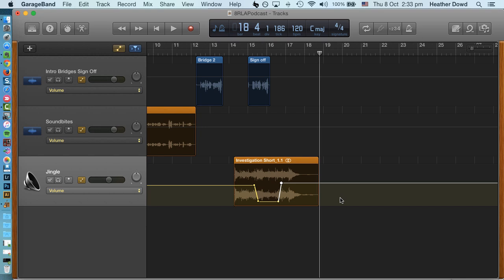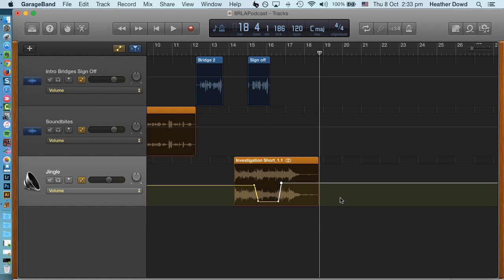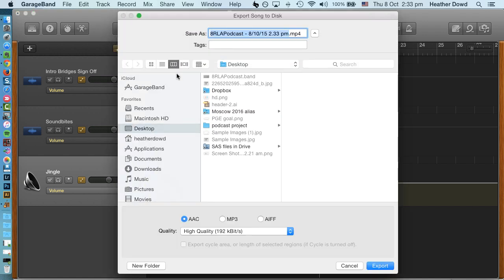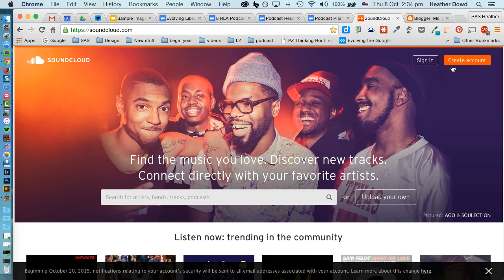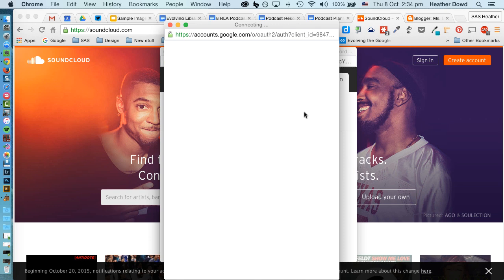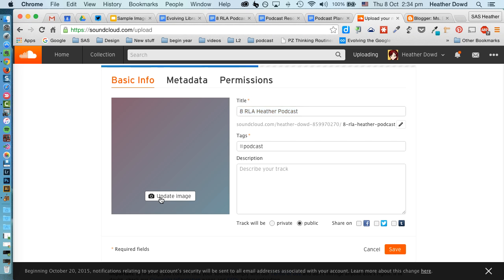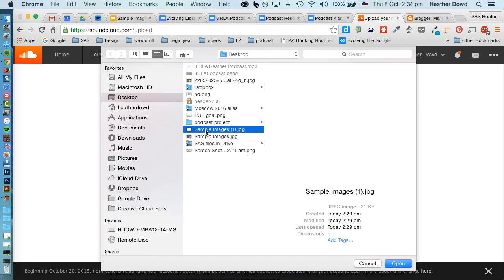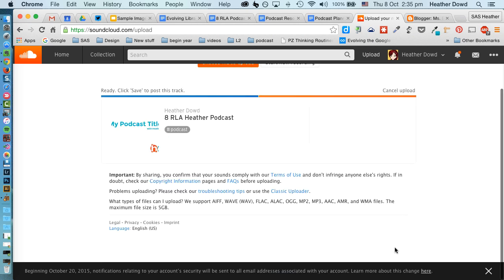How to export, upload and embed your podcast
This video shows you how to export from GarageBand to mp3 and then upload to SoundCloud and then embed in your blog.